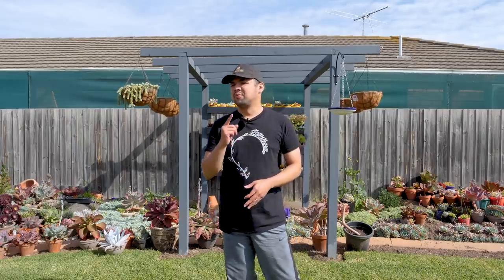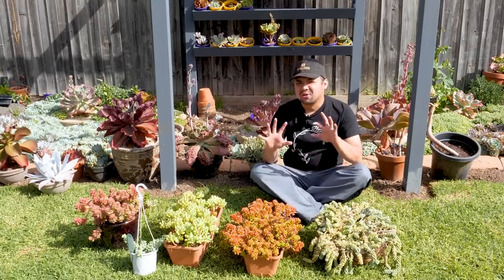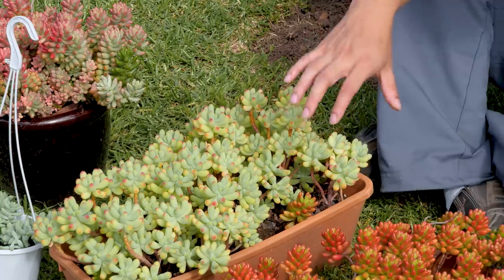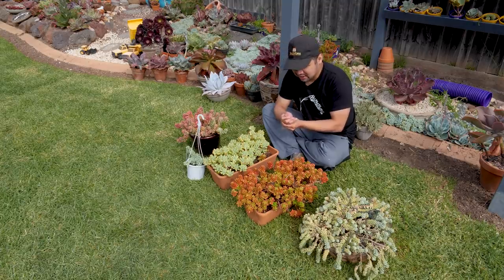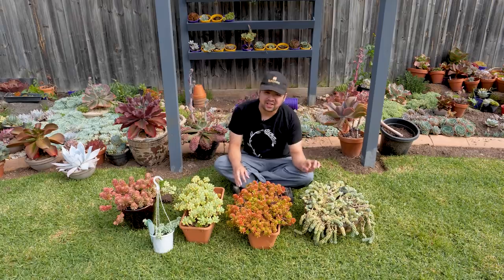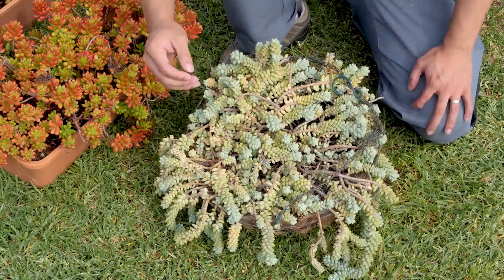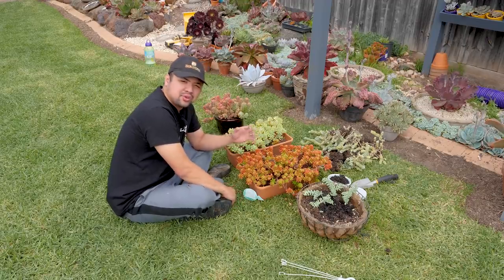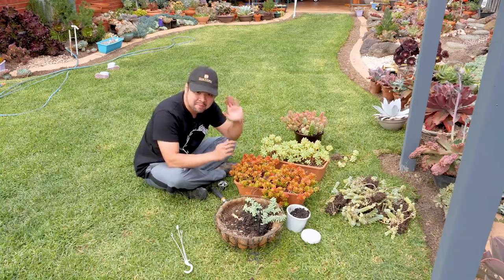How to handle Sedum Burrito and other delicate succulents | LP BITES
How to handle Sedum Burrito and other fragile succulents

In a previous video, I've been asked how I handle Sedum morganianum 'Burrito'. Rather than just writing a lengthy comment, I think showing it in a separate video would be better.